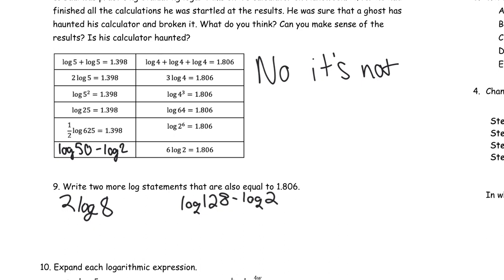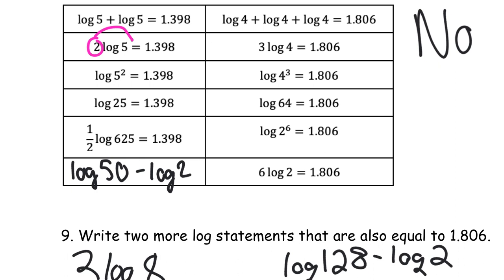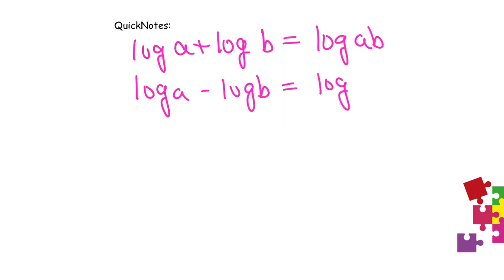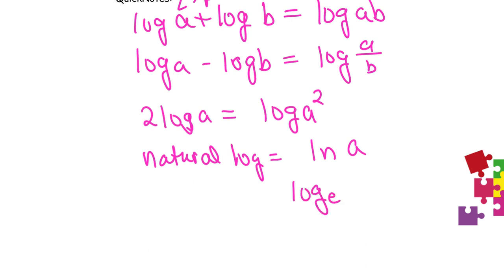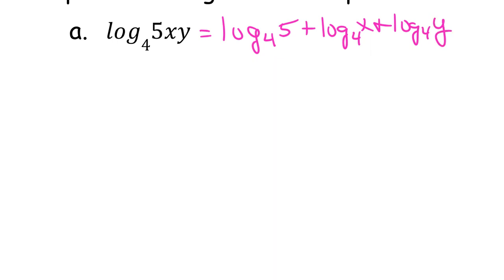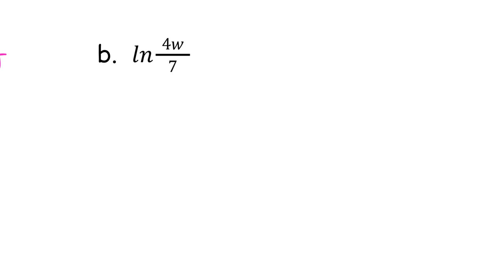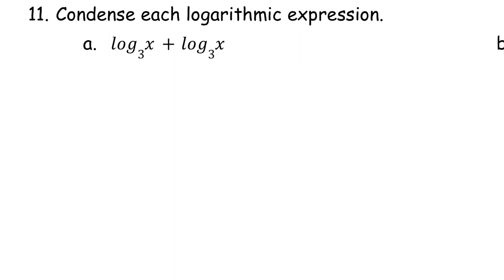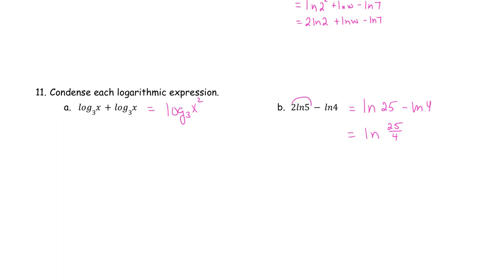11.3 Loagrithmic Properties